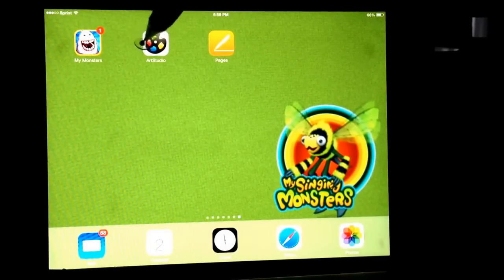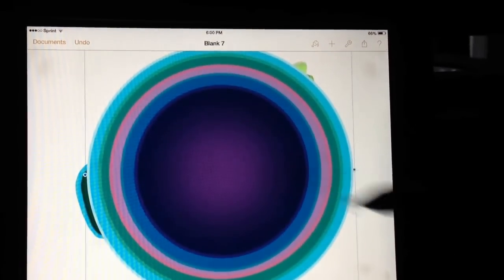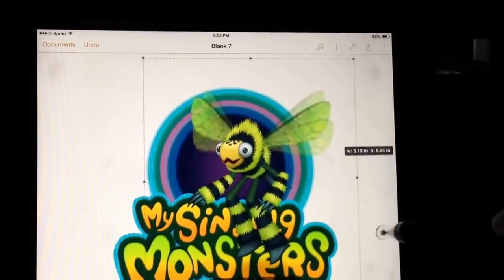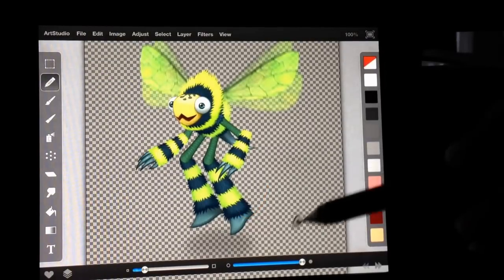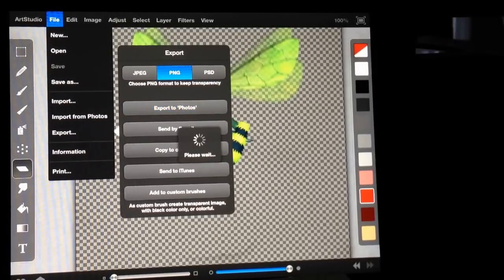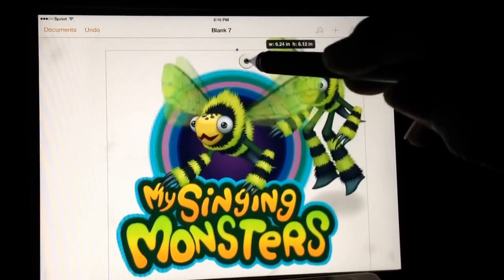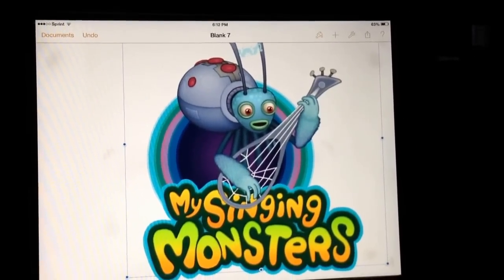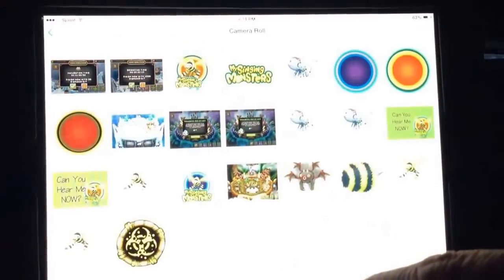More Wallpaper and artwork Fun!!!